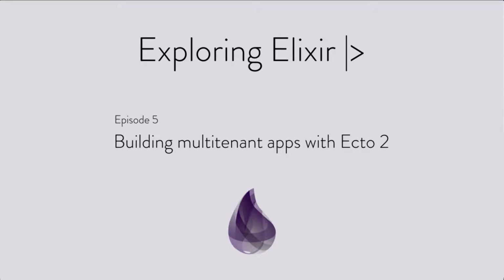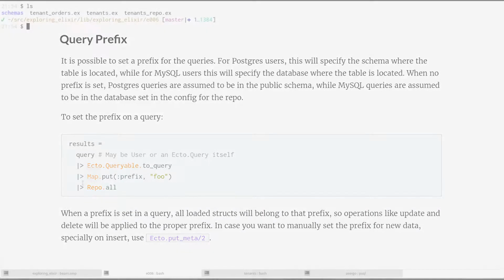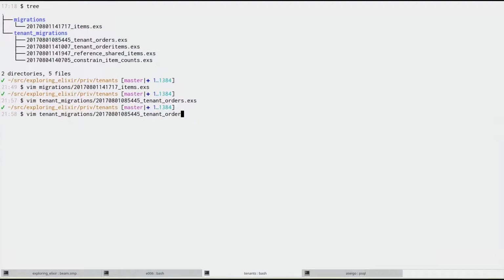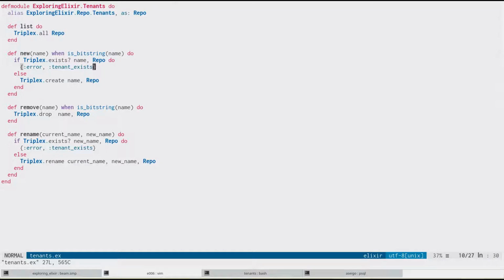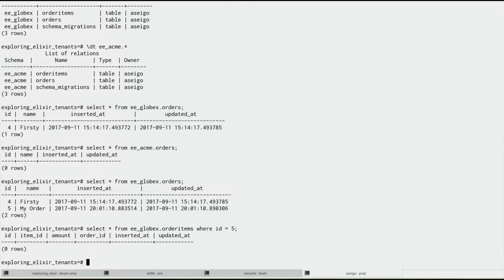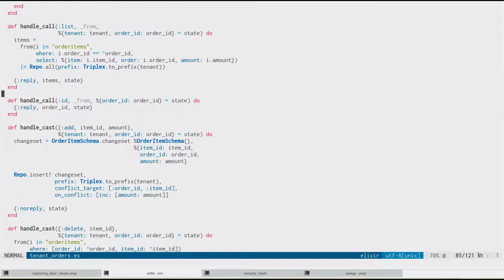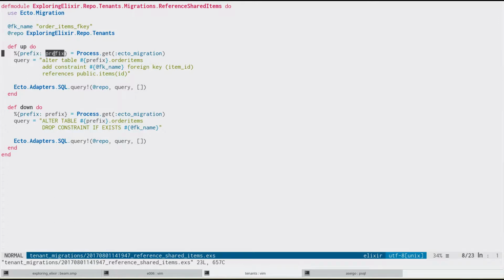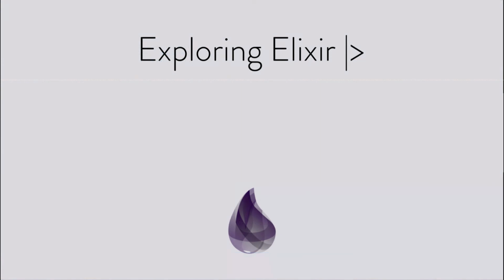Episode 6: Multitenant Applications With Ecto and Triplex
Writing multitenant applications in Elixir is easy to accomplish with Ecto and Triplex helping you.